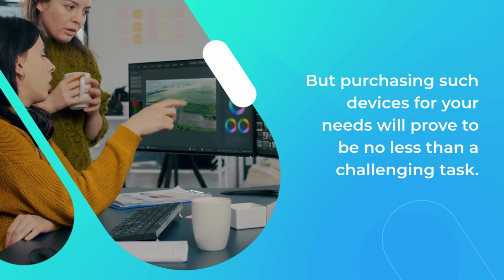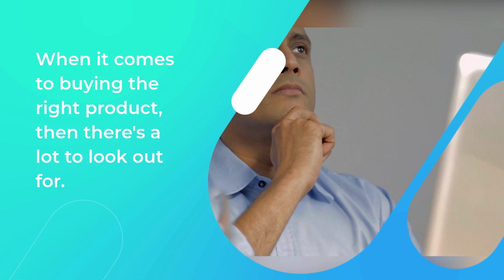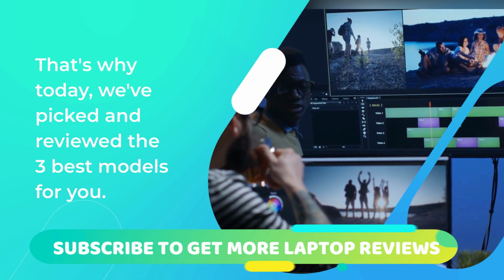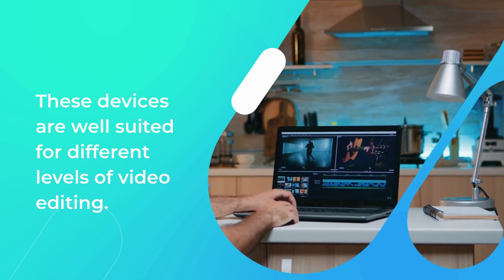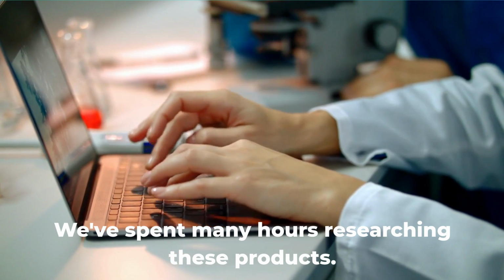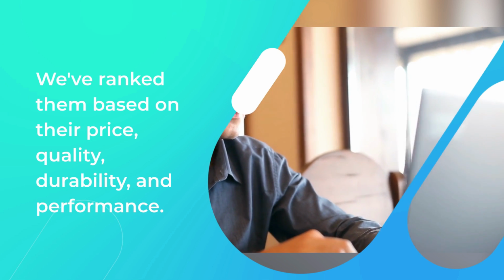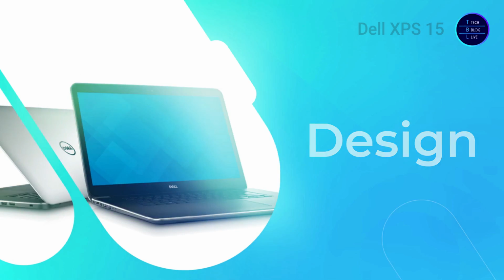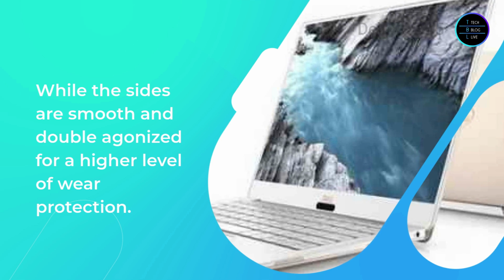Revealing the Top 3 Video Editing Laptops: What You Need to Know!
Top 3 Best Laptop For Video Editing @TechBlogLive

🔥 Exciting Announcement! 🔥

🌟 You can enroll in Power BI Masterclass now at a special price by clicking on the link:

Asus Rog Zephyrus G14

🕘 Timestamps
00:00 - Intro
01:43 - 3. Acer Predator Helios 300
03:57 - 2. Asus Rog Zephyrus G14
06:06 - 1. Dell XPS 15

Tech Blog Live is a participant in the Amazon Services LLC Associates Program, an affiliate advertising program designed to provide a means for sites to earn advertising fees by advertising and linking to Amazon.com. As an Amazon Associate, I earn from qualifying purchases.

This means that if you click on one of the product links, I may be paid a commission at no cost to you. Thank you for the support!

Best Video Editing Laptop Review | Affordable Laptop Under $1500

1. best laptops for video editing under 1500
2. best laptops for video editing under 1000
3. best laptops for video editing